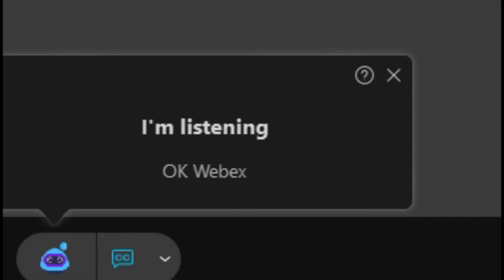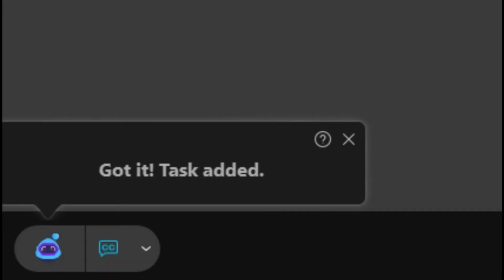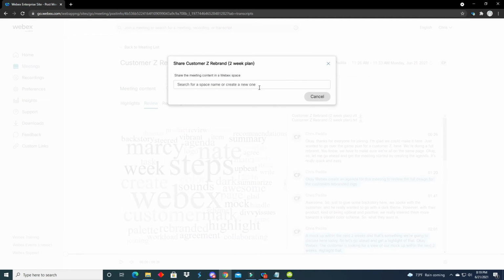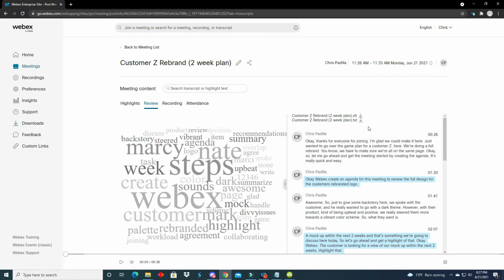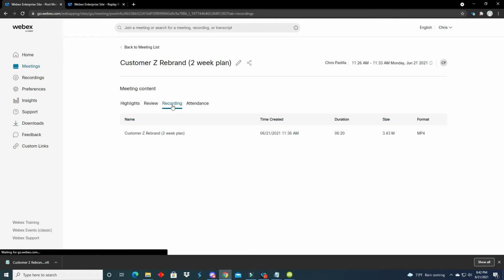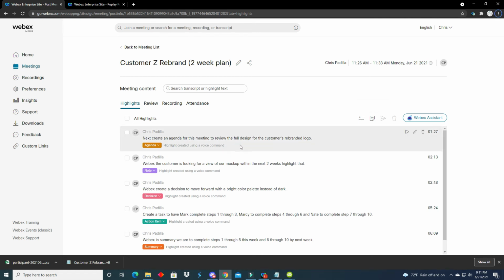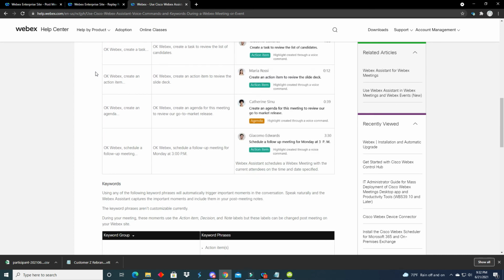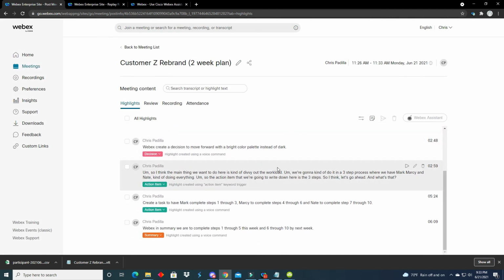Webex Assistant Overview